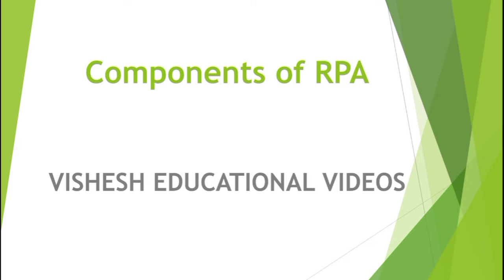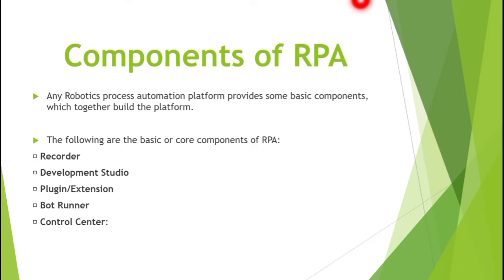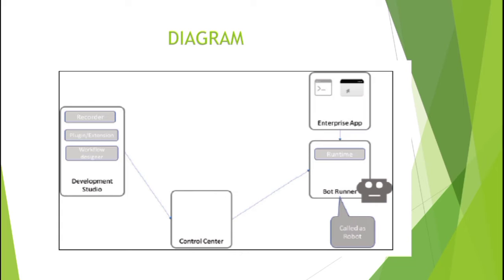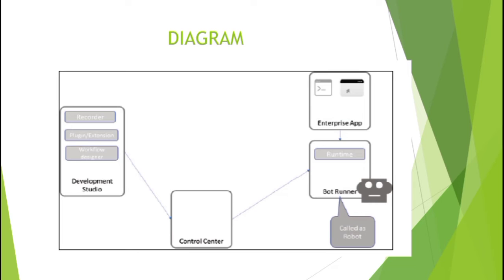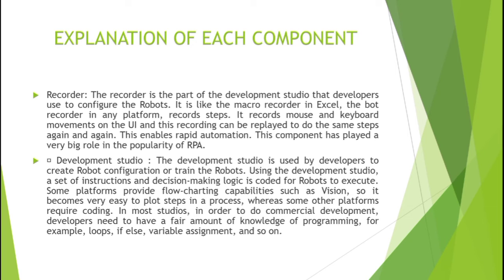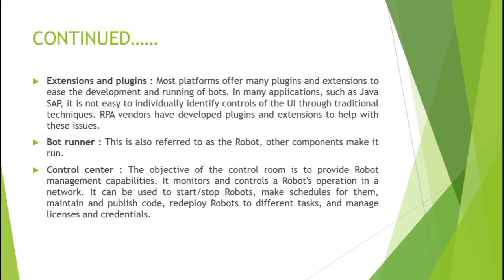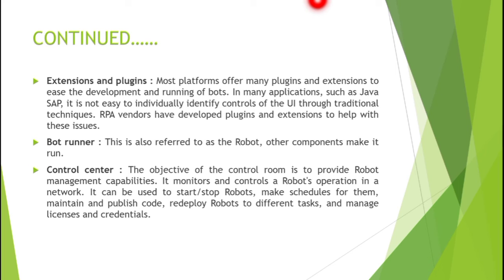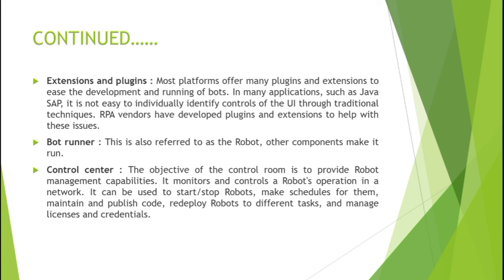COMPONENTS OF RPA EXPLAINED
This video explains different components of RPA
Link for the explanation of RPA